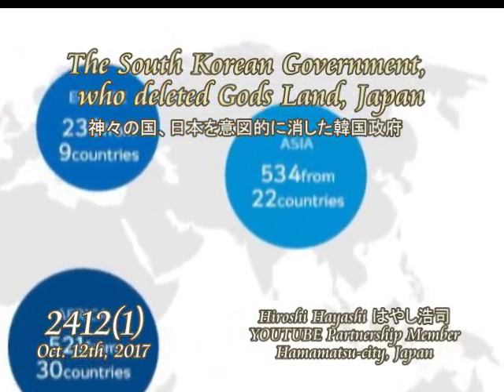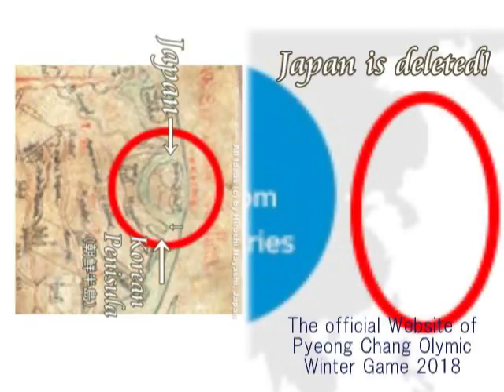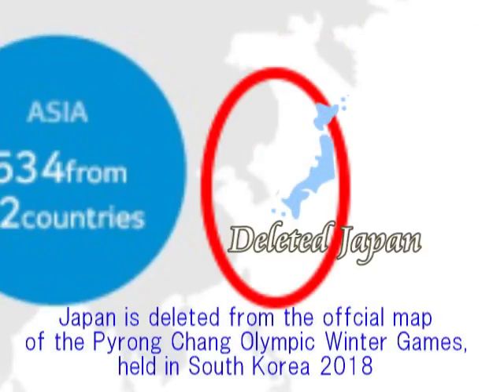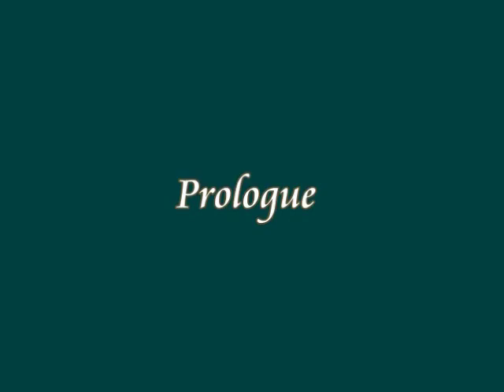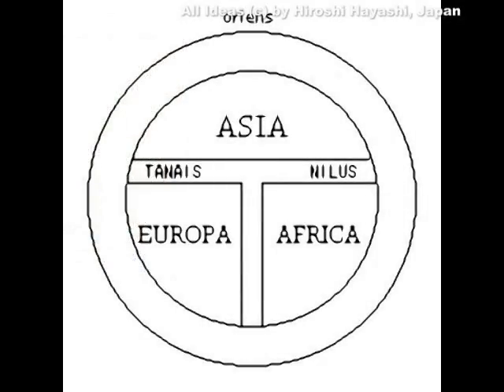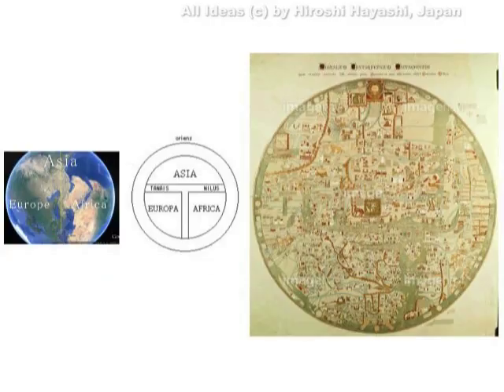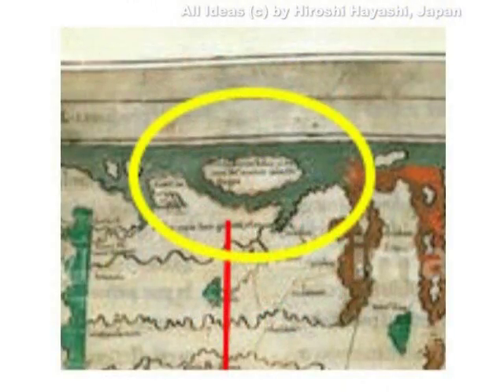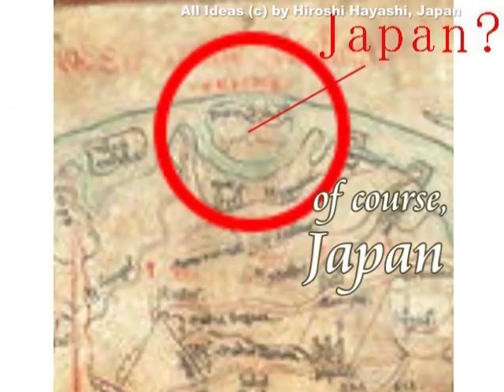2412【01】Deleted Japan and Japan in Holy Bibles消された日本＋聖書の中の日本byはやし浩司Hiroshi Hayashi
2412(1)+ 2354(7)+2289(7)+1893+1582
The South Korean Government intentionally deleted Japan Land from their official map of the world, Pyeong Chang Olympic Winter Games 2018, as has been widely pointed out throughout Japan.
You see no Japan in their map, although you see Japan land in the ancient maps of the old testament, or the Holy Bible.
Japan Land is the land where the Sun rises.
Why is it not in the South Koreans’ official may and why is it in the ancient map of the Holy Bible?
You may already know the reason why.

その地図の中には、日本はありませんが、しかしその日本は、旧約聖書の時代から、その頂点に描かれていました。
まさに日の出る国、日本でした。
一方、なぜ古来より日本が、地図の頂点に描かれていたか。
その理由は、みなさん、もうおわかりですね。

+Maps of Japan in the Old testament
旧約聖書の中の日本地図
Israeli God came from Japan
イスラエルの神は、日本からやってきた
Japan in ancient map
古代地図の中の日本
Ezekiel Chapter 43 in the Holy Bible, it writes as follows: “..and behold, the glory of the God of Israel was coming from the way of the east.
And His voice was like the sound of many waters; and the earth shone with His glory.”
エゼキエル４３章は、つぎのように書いています。
「見ろ、イスラエルの神の栄光は、東からやってきた。神の声は、怒涛のごとく、そして神の栄光は台地を照らした」と。

oday’s story start with a verse from Ezekiel Chapter 43 in the Holy Bible, in which it writes, “..and behold, the glory of the God of Israel was coming from the way of the east. And His voice was like the sound of many waters; and the earth shone with His glory.”

+Mystery of Ishtar’s Symbol Mark
（イシュタールの紋章の謎）
Jomon Venus is Inanna, Ishtar
縄文ヴィーナスは、イナンナ・イシュタールであった。
This is Jomon, Japan
これが日本の縄文です。

どなたもアイデア、理論の盗用、流用、転用はできません。
引用のときは、かならず「出典：はやし浩司：YOUTUBE動画＃～～～」、クレジットを明記してください。

はやし浩司
Hiroshi Hayashi
Oct. 12th, 2017+August 5th, 2017+May 18th, 2017+June 18th, 2016+Sep. 1st, 2016